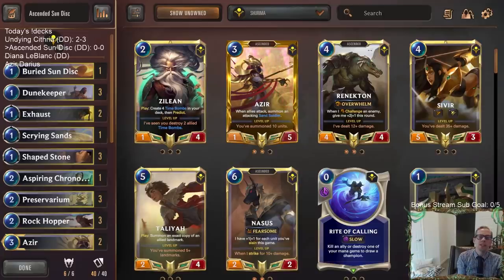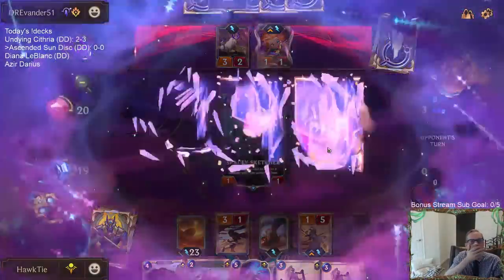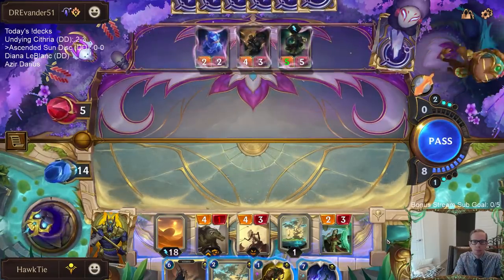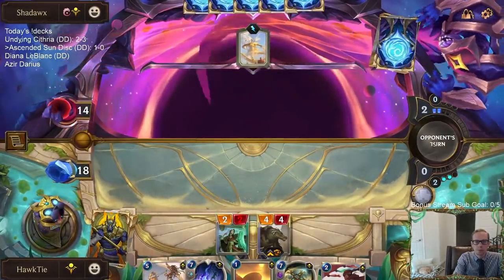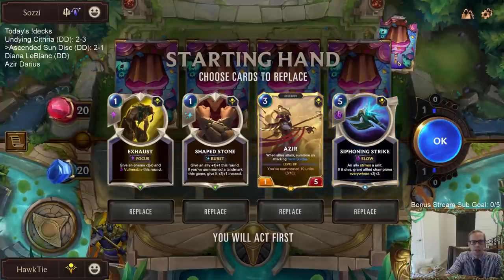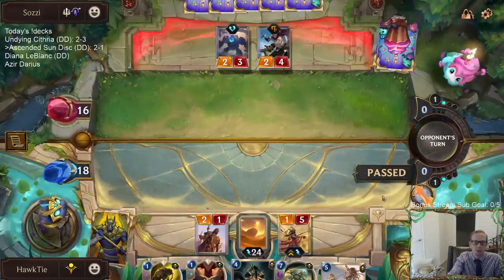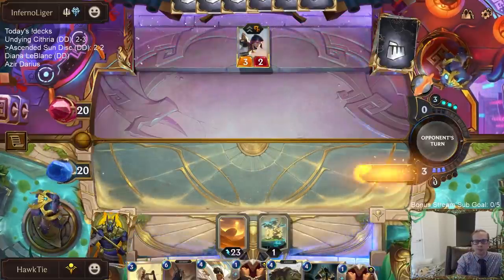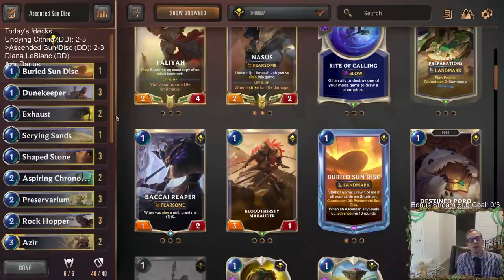Ascended Sun Disc: Updating our Shurima list | Legends of Runeterra LoR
Legends of Runeterra Ranked deck: Ascended Sun Disc
Code:
CEAQKBAHBUNCMXLHAEFAIBYDFUXTOO2DKFTGU3ABAUCAOAIQHZHW2
Champions: Azir, Renekton, Nasus
Regions: Shurima

Intro 0:00
Match 1 v. Zoe Vi 3:40
Match 2 v. Azir Irelia 15:16
Match 3 v. Thresh Nasus 20:33
Match 4 v. Zoe Shyvana A Sol 24:44
Match 5 v. Fiora 33:23
Conclusion 38:50